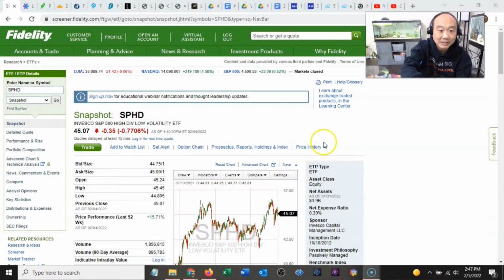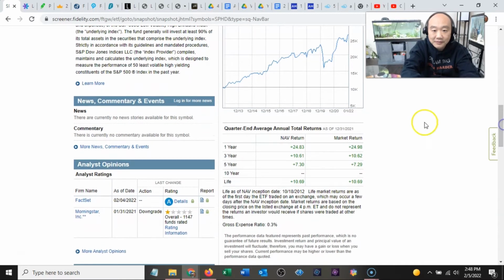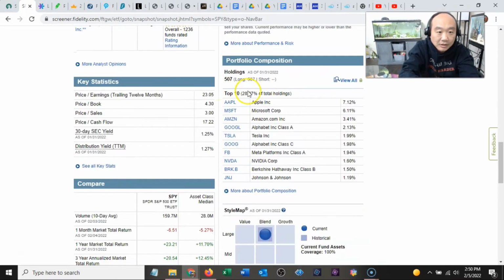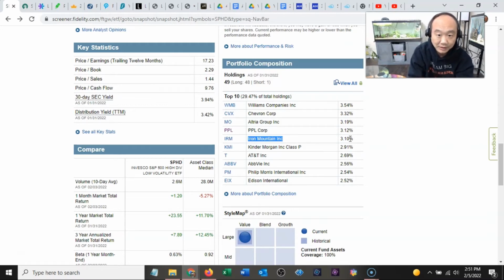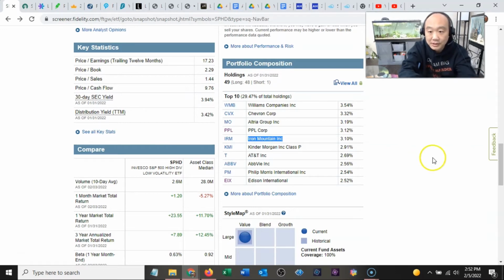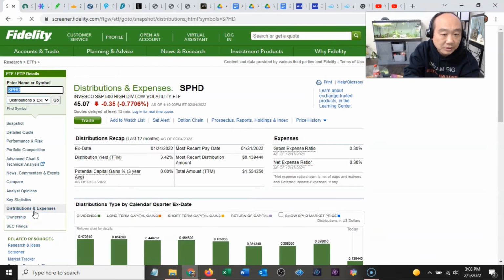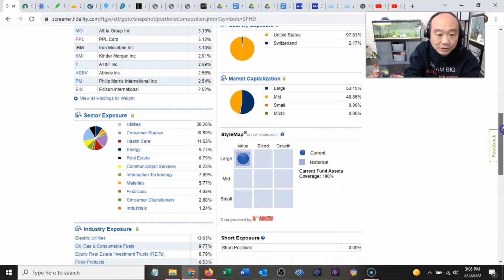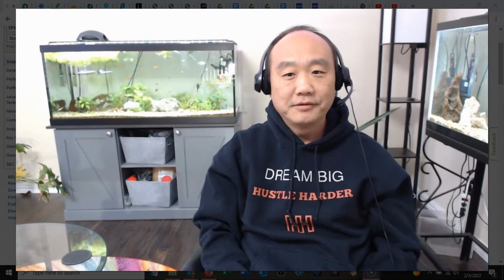High Dividend and Low Volatility ETF - SPHD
SPHD is an ETF that provides High Returns and Low Volatility.
We research what companies are included and break down the core aspects of this fund.